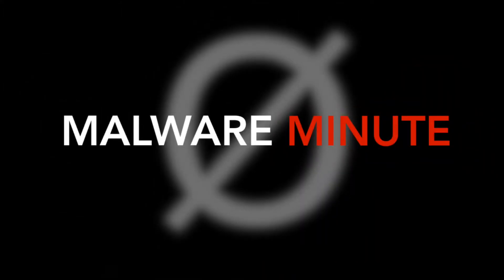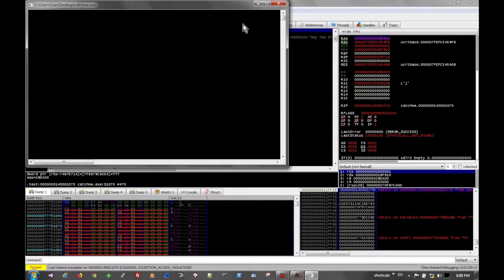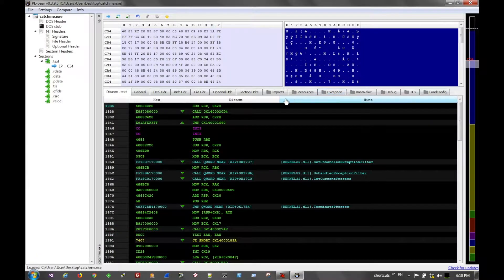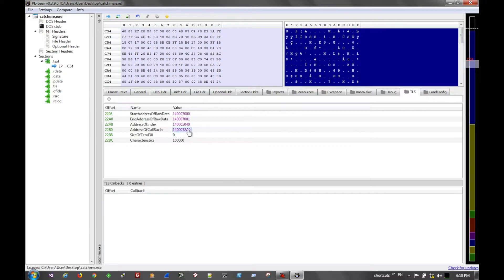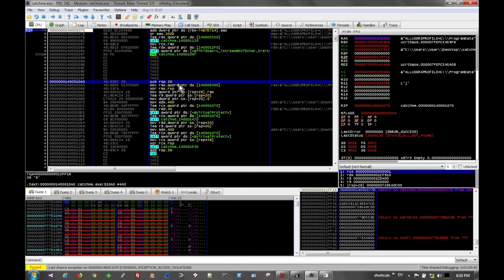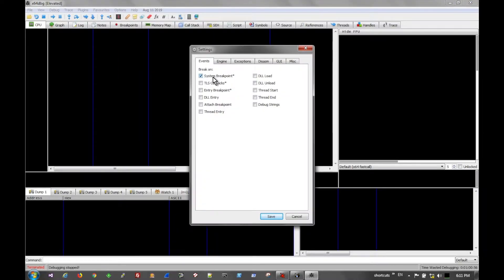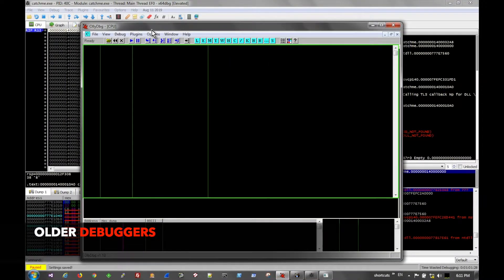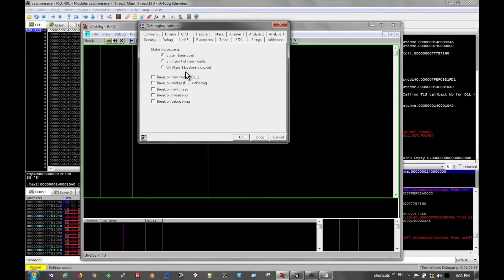Malware Minute -- Catching TLS Callbacks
Ring Ø Labs: RingZeroLabs.com
Malware often uses Thread Local Storage (TLS) Callbacks for out-of-scope debugger detection, polymorphic manipulation, unpacking routines, and obfuscation.

How do you get started in Malware Analysis? First, you need an analysis environment in-place to investigate files. Here is the fastest way to automatically setup a Virtual Lab Environment complete with a FREE VM directly from Microsoft and FREE analysis tools

Here are some approaches in reverse engineering a malware sample:

Techniques

Happy Hunting :)